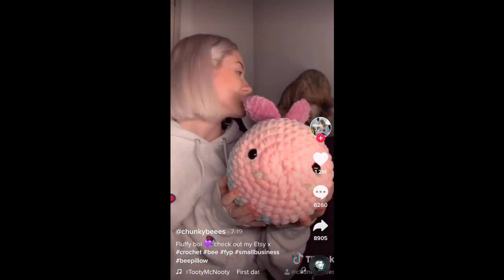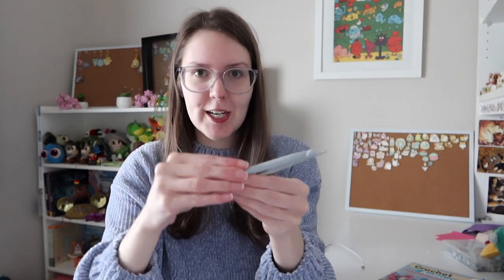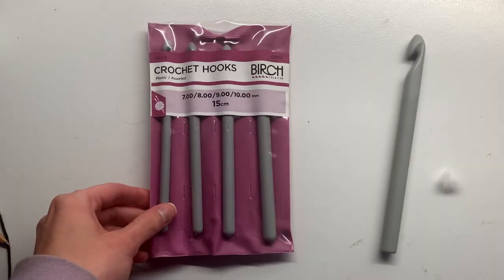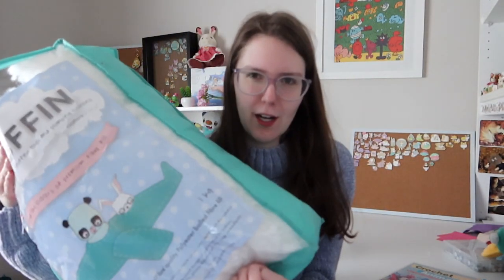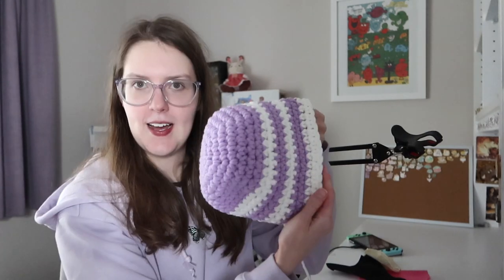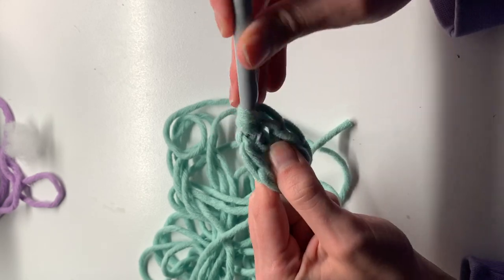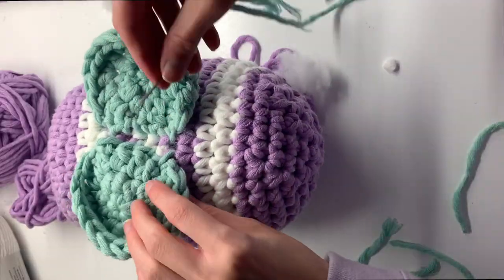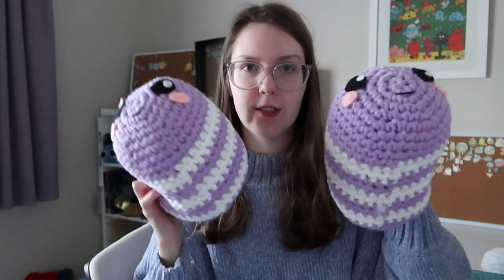I crocheted that giant bee from tiktok!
I hope you enjoyed the video. I know I spent ages talking about supplies but I want to cover the whole process of creating stuff here, and that includes gathering supplies haha. (If you really hated it and just want the actual making of stuff let me know for future reference k thanks)  UPDATE ON MY STUPID YARN NEEDLE - IT STILL HAS NOT ARRIVED!!! The tracking hasn't updated since Wednesday...when it literally said it was in my suburb? So somehow it has spent 5 days in my suburb and not arrived at my house. If you wanna see more crochet videos let me know!
Have a lovely evening!
Love, Jess

P.S. I really wanna crochet the harry styles cardigan, if you wanna see a video of that let me know :)